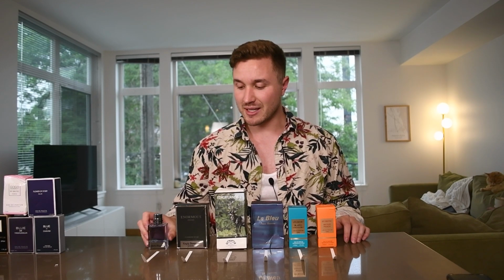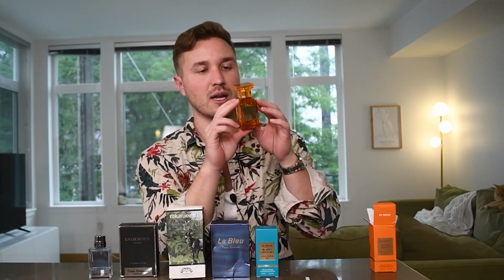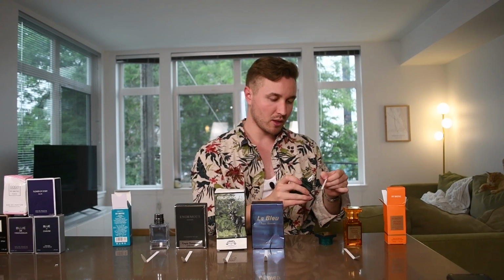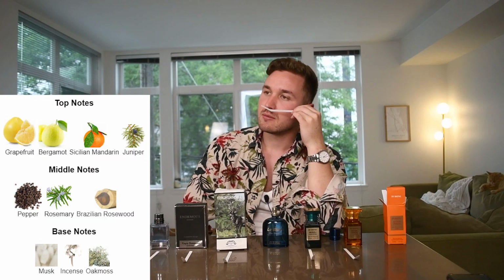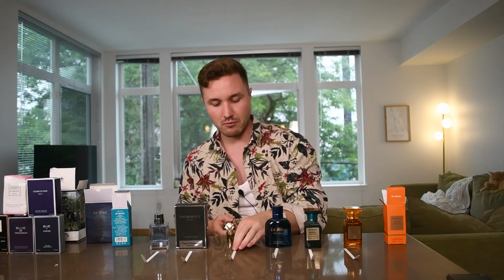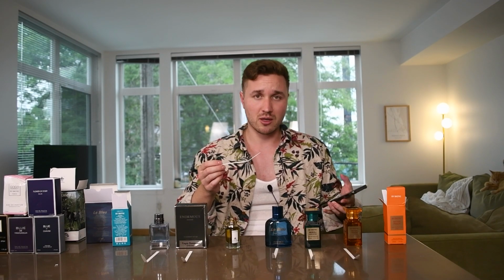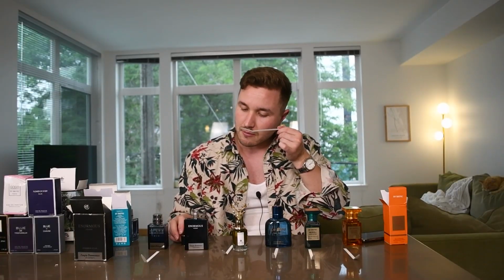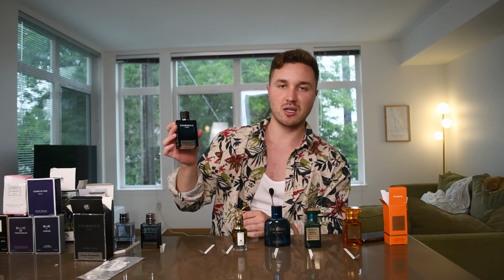TEMU Fragrance Clones Reviewed Pt. 4: Tom Ford, Light Blue + MORE!!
Hey Everyone! As the next installment in my haul videos, I'm going to be unboxing some more TEMU fragrances. Enjoy and as always links will be below, including links to the original fragrances! :)

Acqua Essenziale
Acqua Essenziale Blu
D&G Light Blue
Neroli Portofino
Bitter Peach
Tragedy of Lord George

my microphone
my softbox lighting kit
my camera kit
my tripod